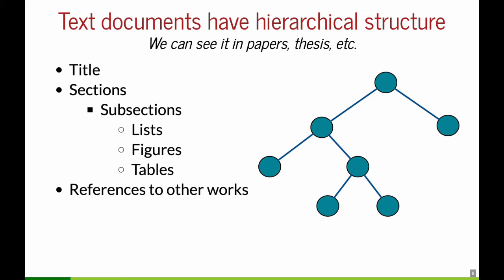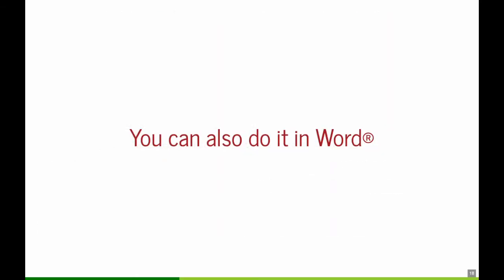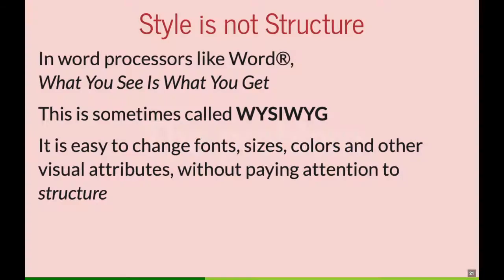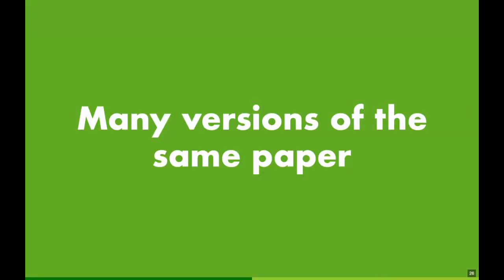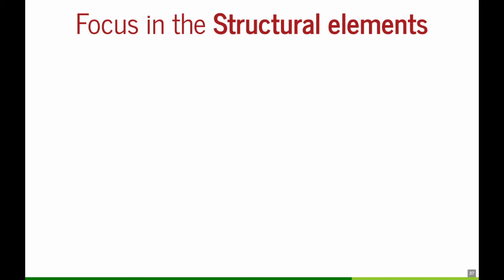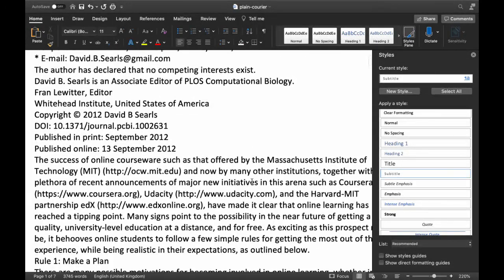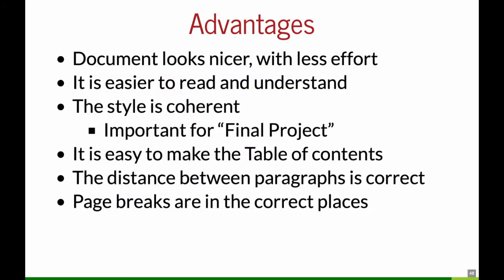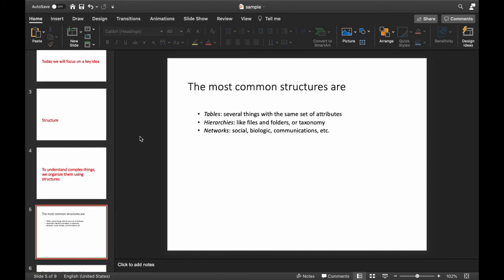CMB1 Class 4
We talk about "Structured Documents" and how to mark the structure in a Word document using Styles

The paper examined is: Searls DB. "Ten simple rules for online learning". PLoS Computational Biology. Epub 2012 Sep 13.